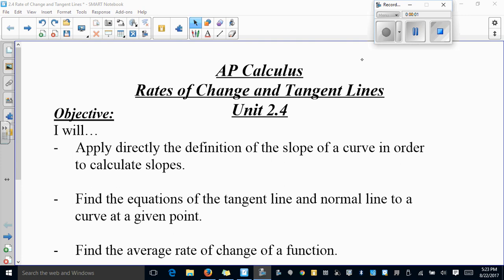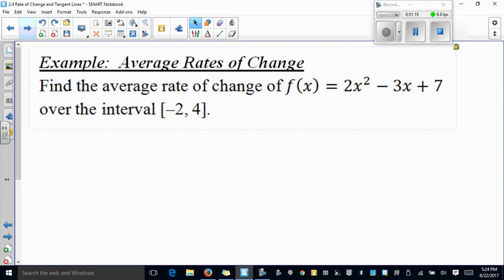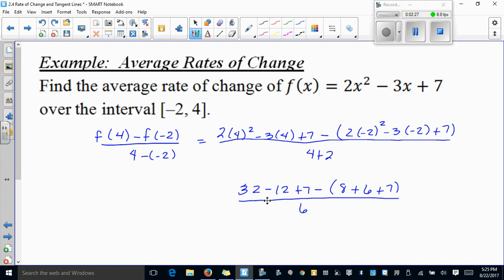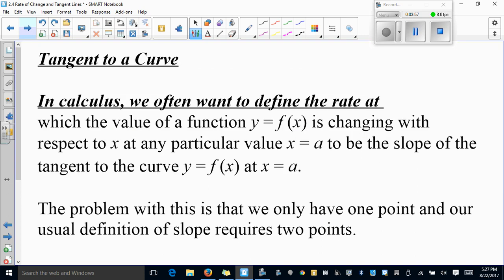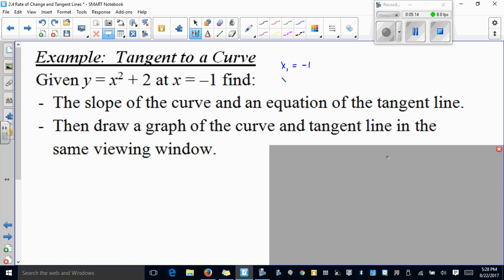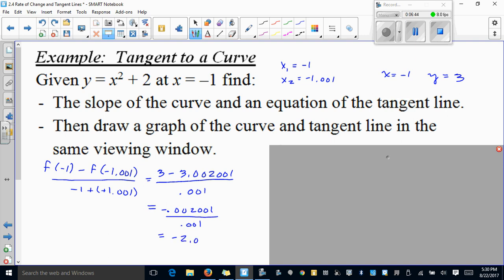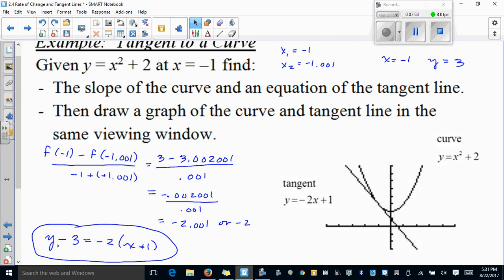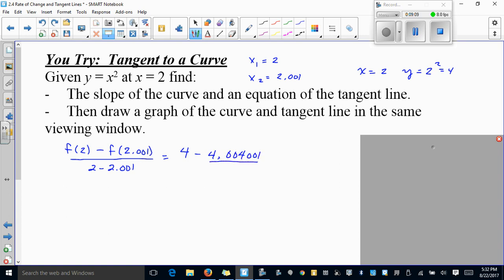Calc 2 4 Part 1 Rate of Change and Tangent Lines